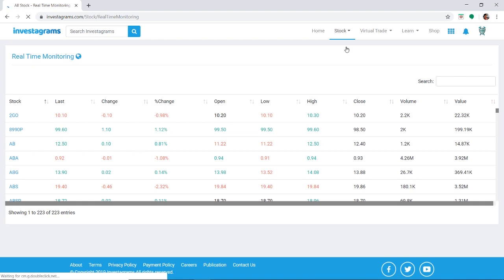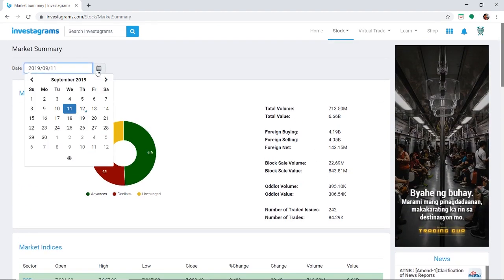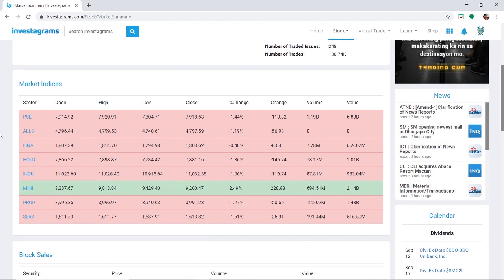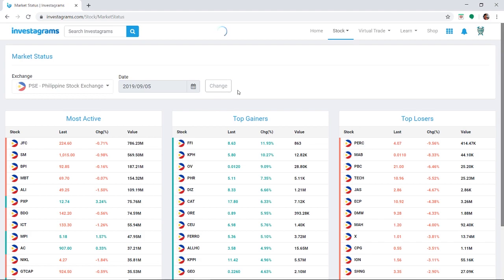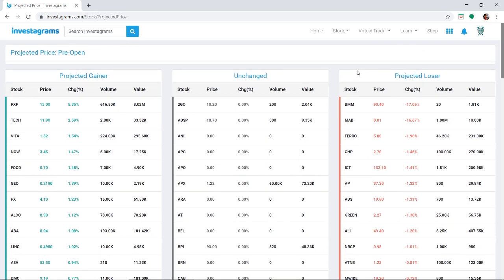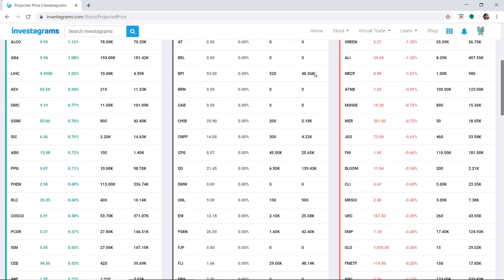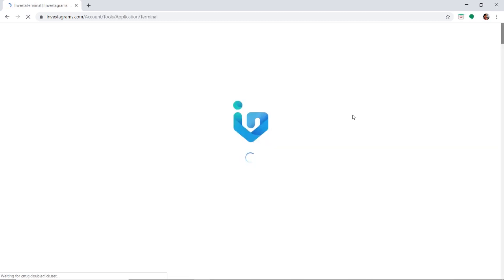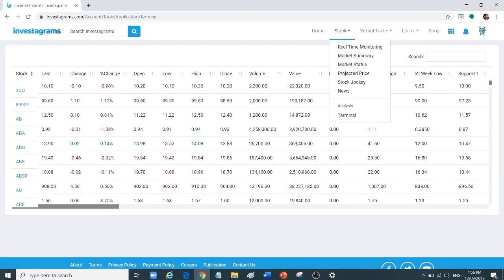In Platform: Stock Tab Tutorial